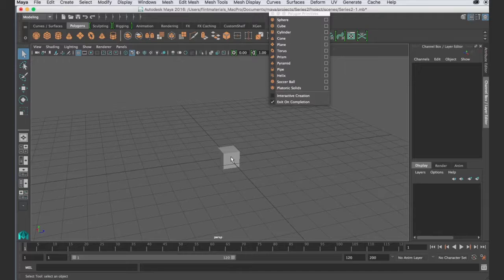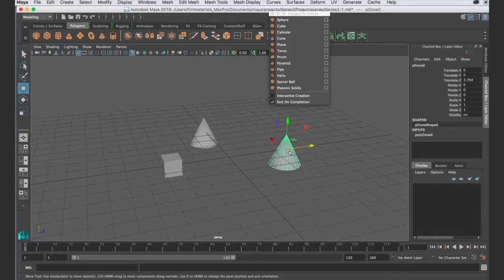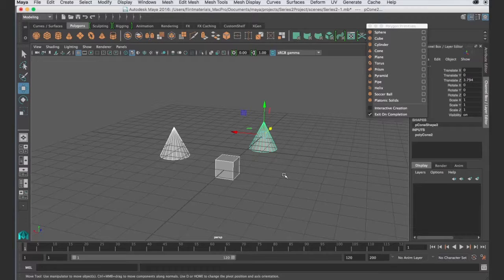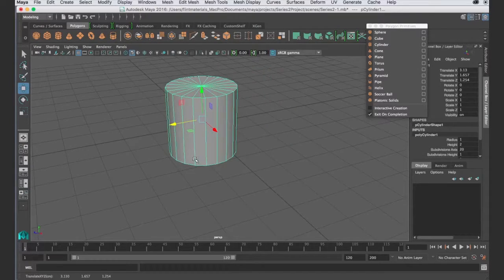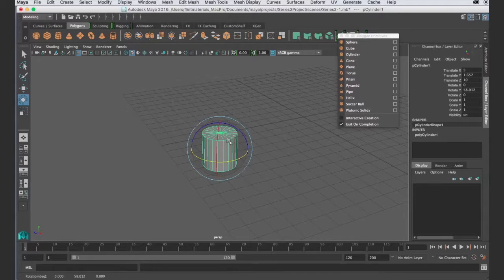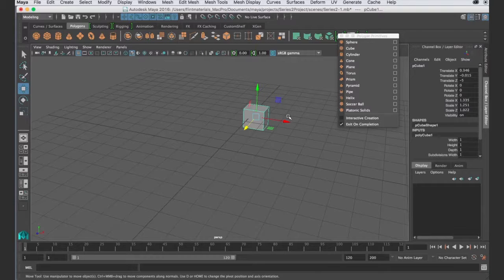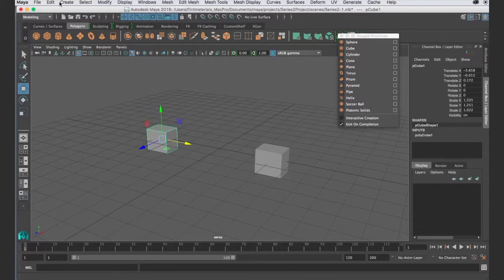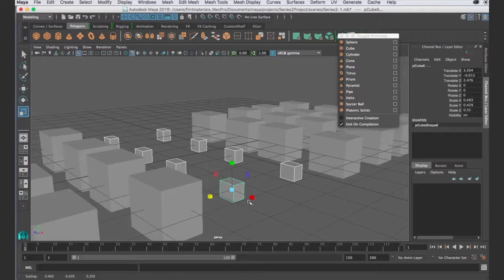Maya 2016 Poygon Objects - 2 Selection Move Scale Rotate Duplicate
Absolute Beginner Maya 2016 Series 2, Video 2. We take a look at selection, at moving, scaling and rotating objects, as well as object duplication.